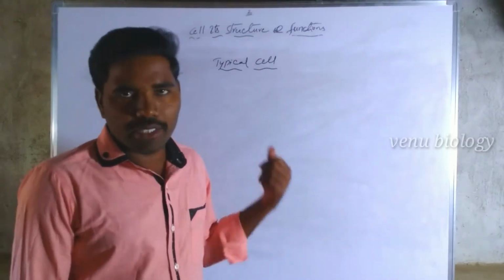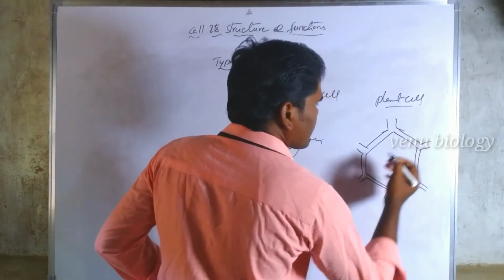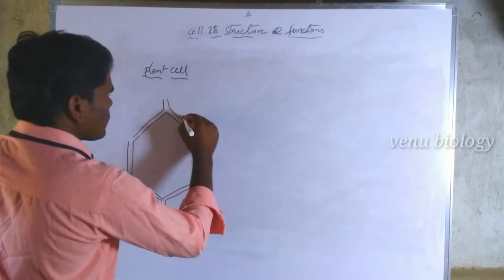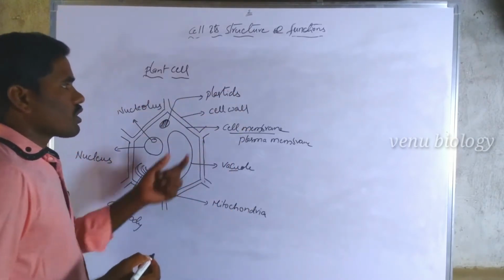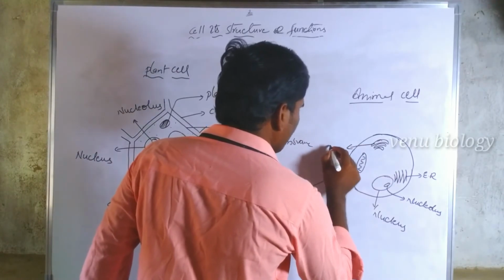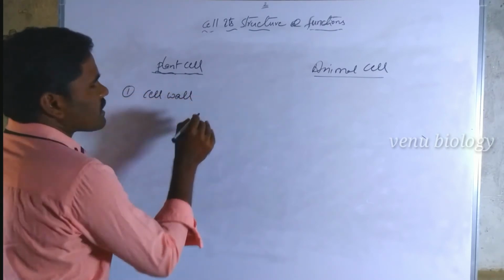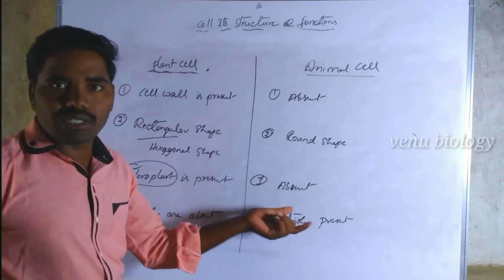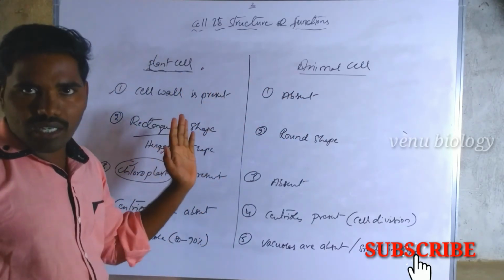Typical cell-cell it's structure and functions|class9|part2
Differences between plant cell and animal cell